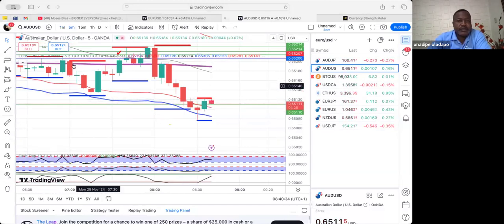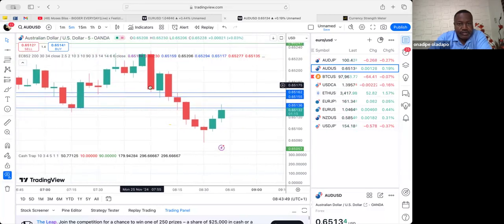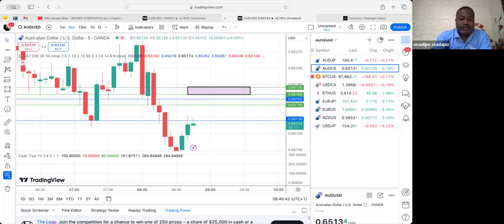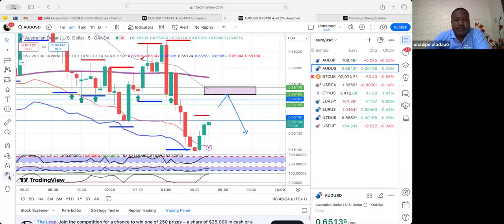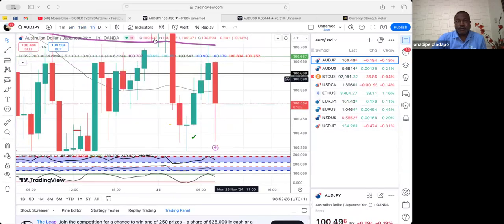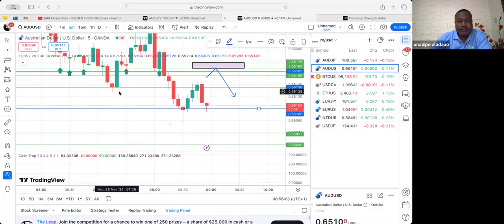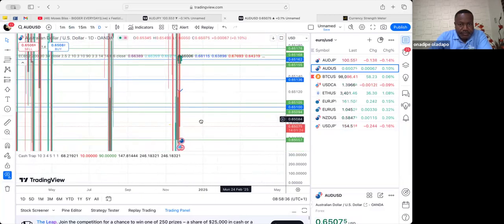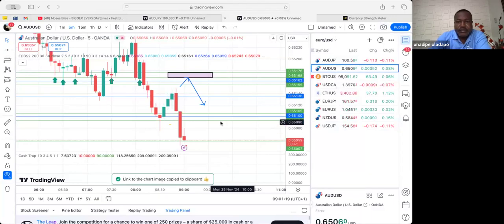FINANCIAL EDUCATION; HOW TO CHART THE FOREX MARKET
How would you like to learn a skill that can pay you for the rest of your life.
our bouble blessing strategy can empower you to achieve time and financial fredom
join me weekly as i teach and show you how